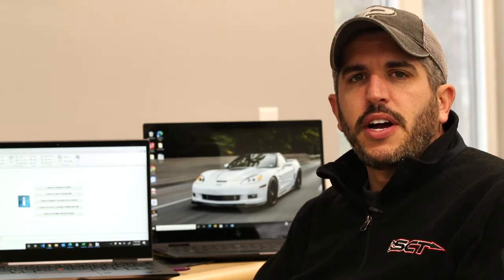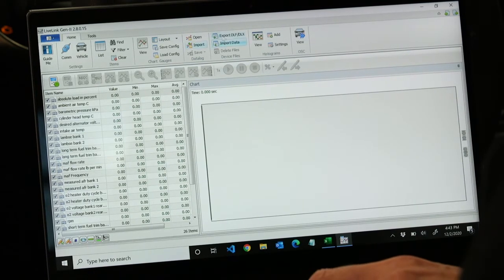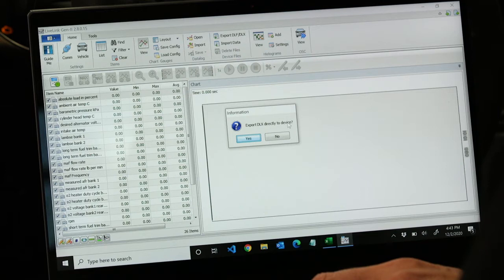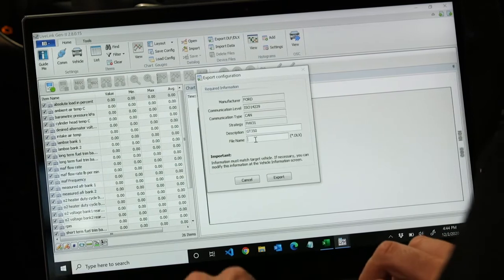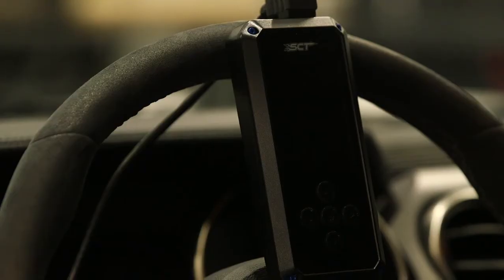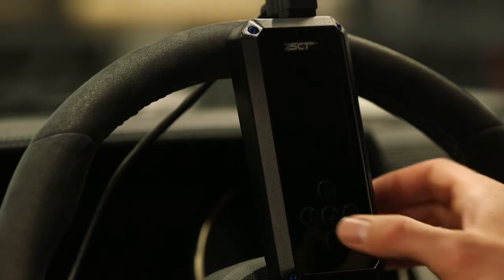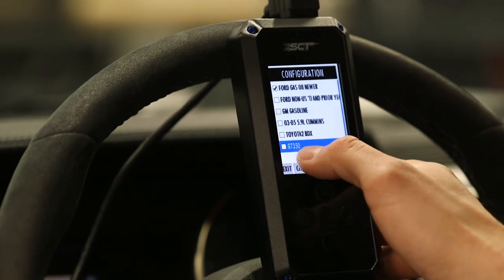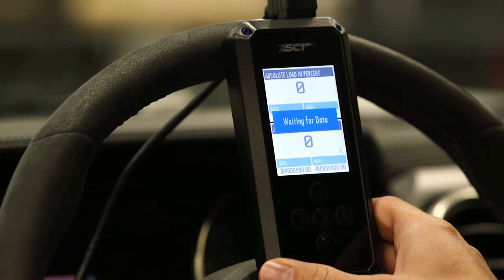How To Create a DLX File Using Live Link Gen 2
Learn how to create a DLX file using Live Link Gen 2.  Our expert walk you through the process step-by-step.